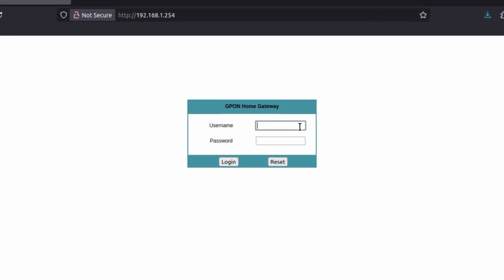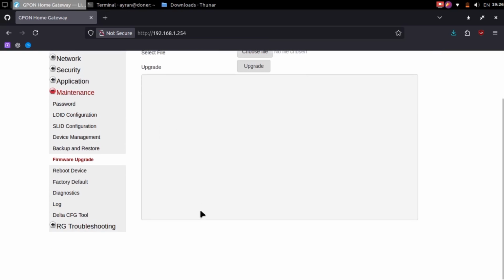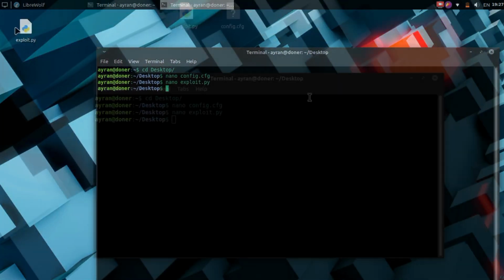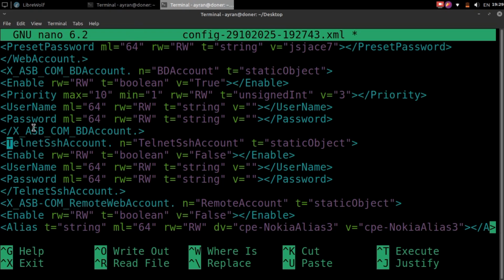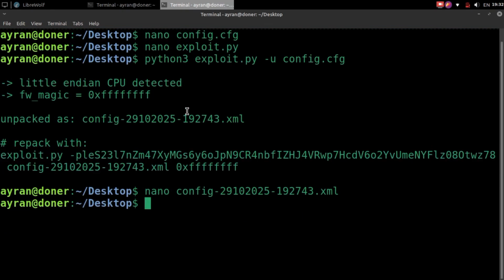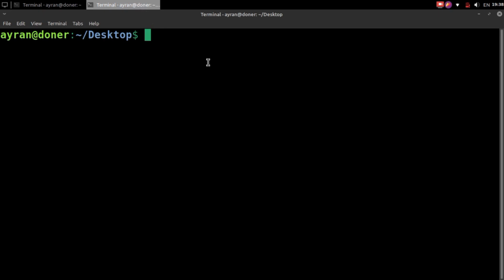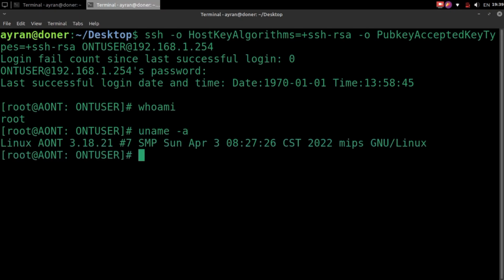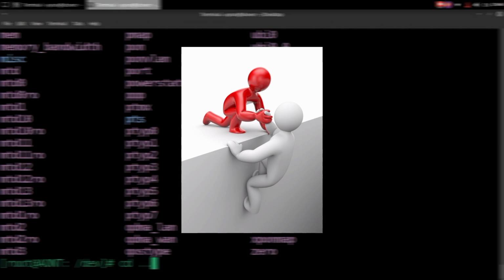How Hackers Hack Wi-Fi Routers — And How You Can Protect Yours!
Ever wondered how hackers actually target Wi-Fi routers — and how you can stop them? ⚠️ In this quick, beginner-friendly cybersecurity breakdown, I’ll explain the real methods attackers use to exploit weak routers (at a high level) and show you how to secure your own network like a pro.

We’ll go over default password risks, outdated firmware and remote access vulnerabilities — all explained safely and ethically.
Important: many router compromises happen because admin credentials are left open or still set to defaults (this is commonly called default credentials or exposed/unchanged admin credentials). In this video I’ll show you where to check and what to change — defensive steps only. 🛡️

By the end, you’ll know exactly how to lock down your Wi-Fi router and protect your data from being exposed.

Here is the command: ssh -o HostKeyAlgorithms=+ssh-rsa -o PubkeyAcceptedKeyTypes=+ssh-rsa ONTUSER@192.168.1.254
I also created discord server. If you want to discus things releated to tech then you are welcome

💬 Got questions about router security or tips that worked for you? Drop them below — I might feature your comment in the next video!